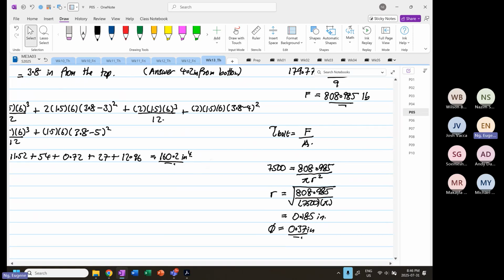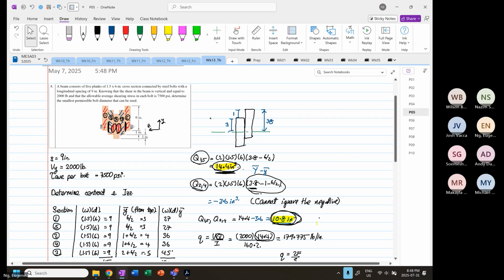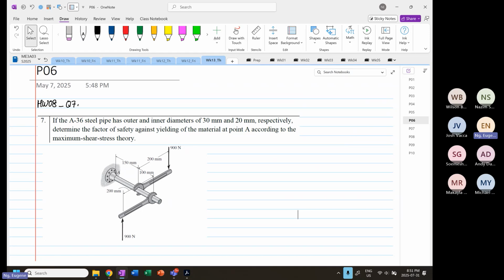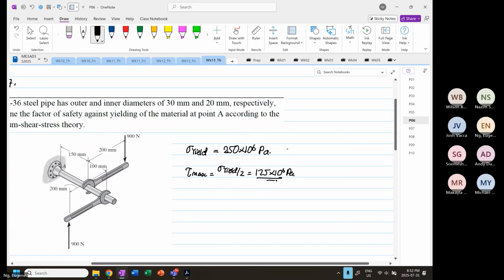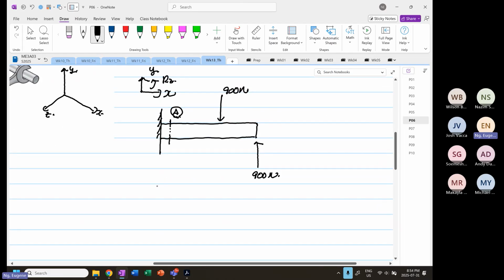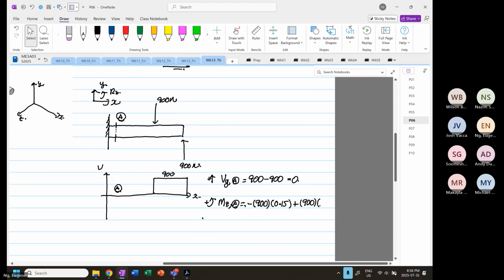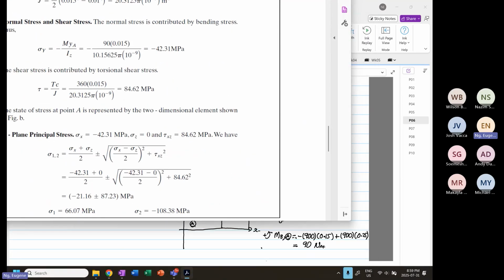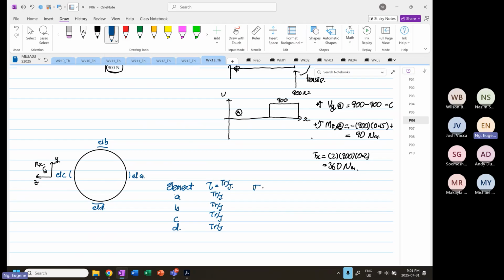Wk13 Thu P08 Revision